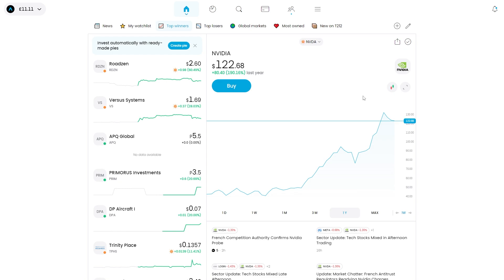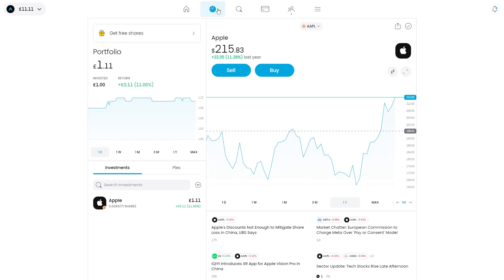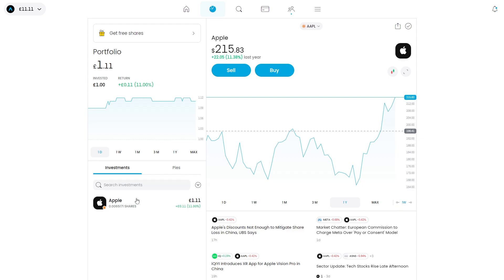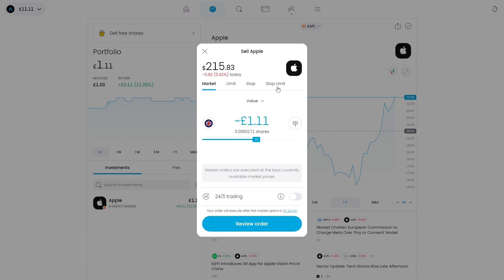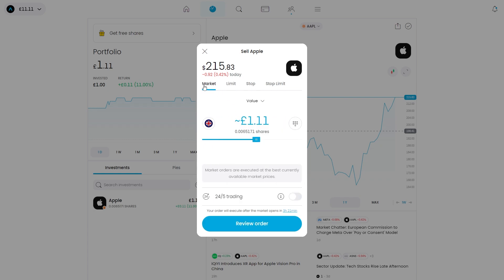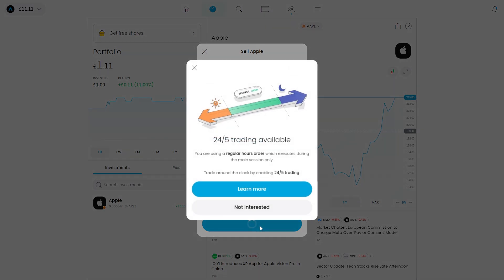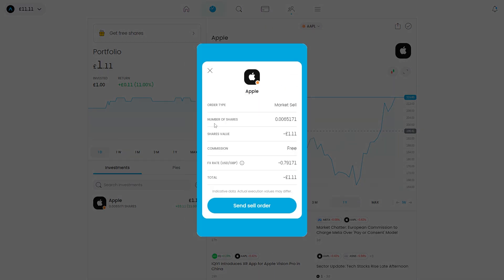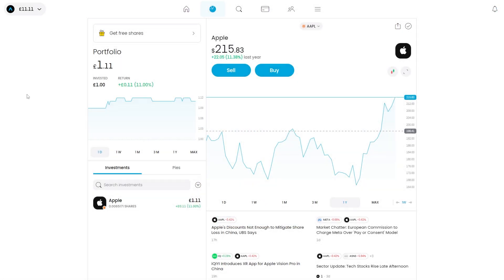How To Sell A Share On Trading 212 (2024)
In today's video i will cover how to sell a share on trading 212.